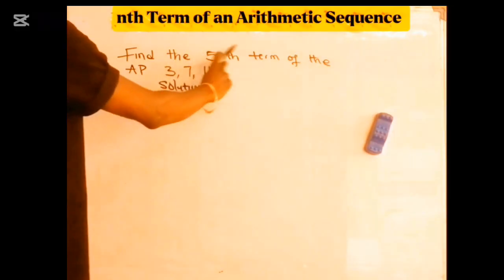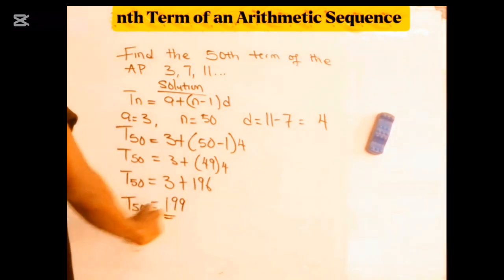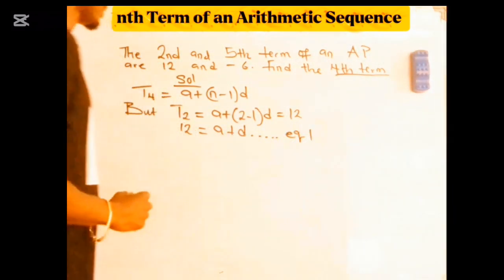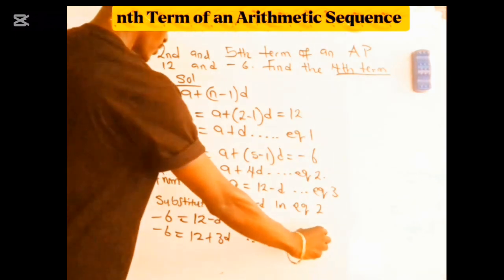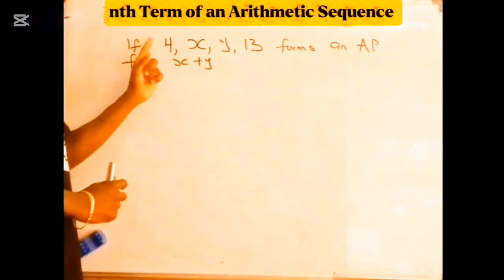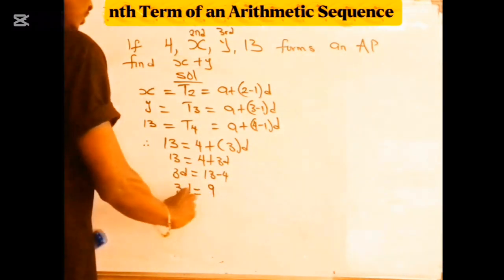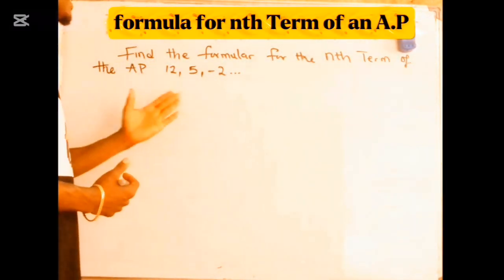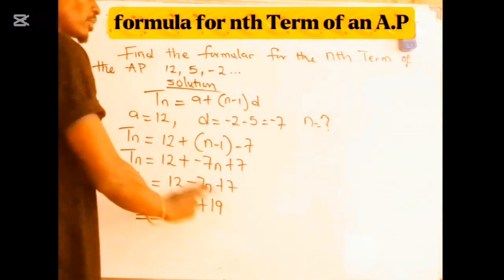4 HOT AP QUESTIONS YOU MUST KNOW FOR EXAMS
WELCOME! In this video we tackle fourhigh impact arithmetic progression.
Drop a comment if you want more derivatives practice question

Solving Mathematics/understanding BODMAS/Equations/ ⁨@HARMLESS-09⁩ /fractions/SimultationlEquation/Trigonometry/Geometry/Quadratic Equation/calculus/differentiation/polyomials/maths